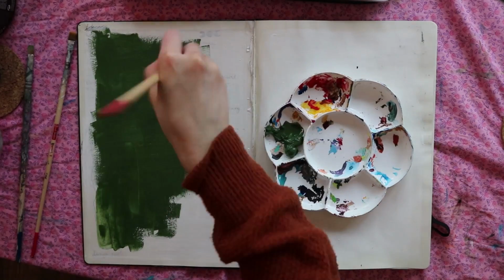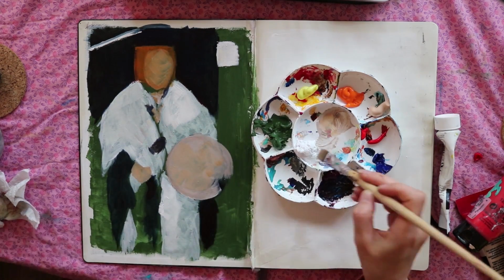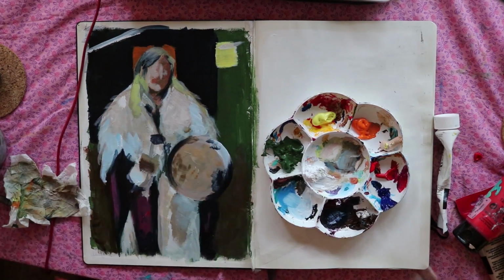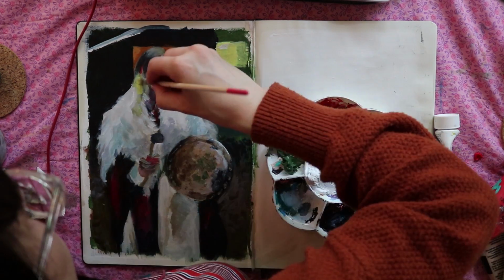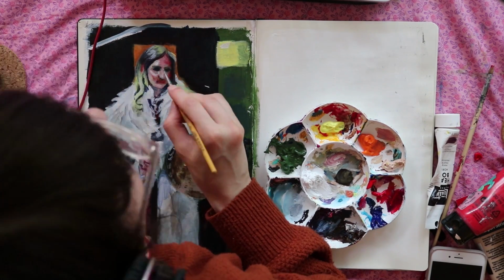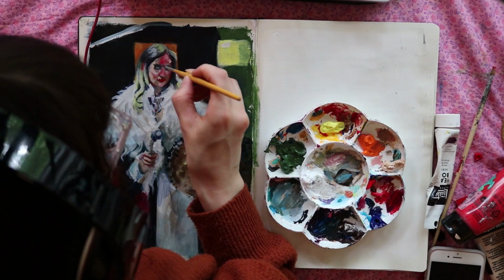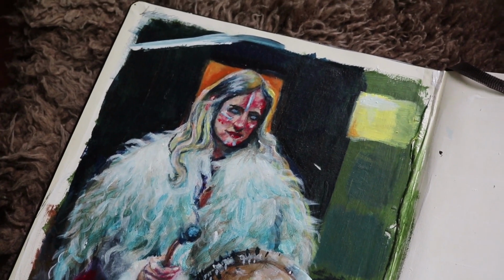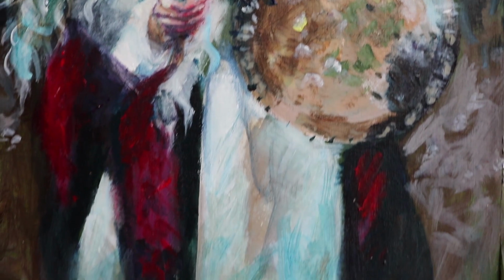PAINTING USING ONLY BASIC SHAPES - Learn with me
Watch me try out a new painting technique using only basic shapes to build up the painting. Don't forget to watch in HD!